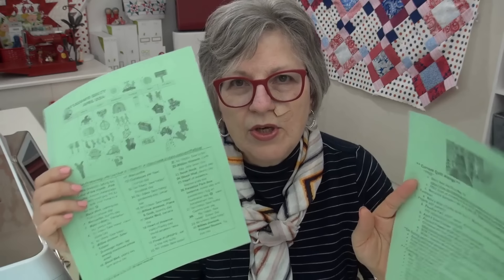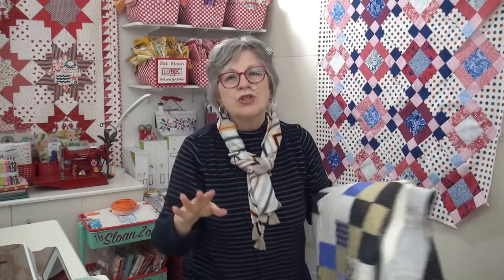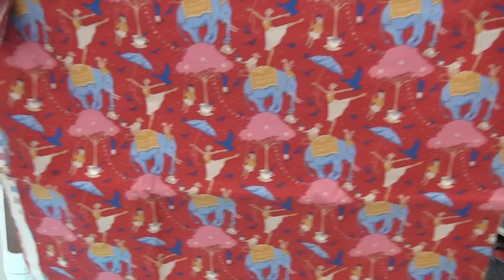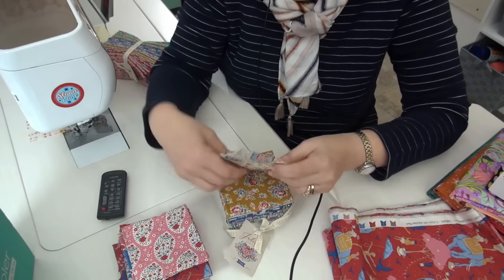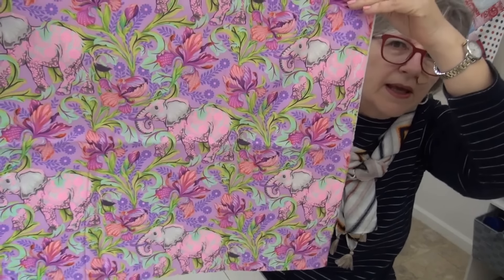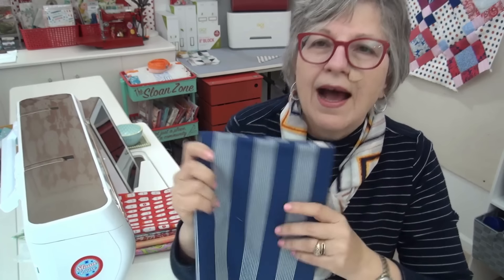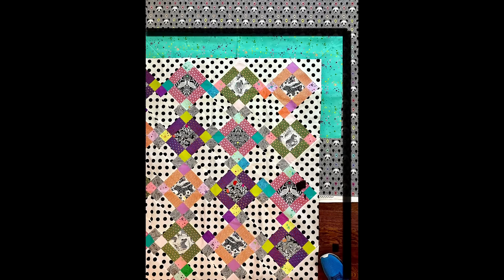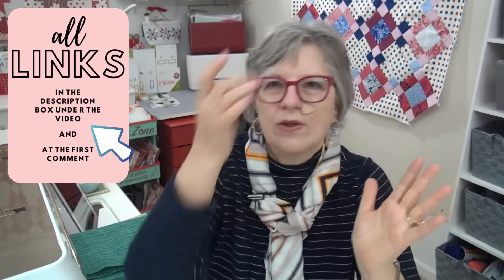WHY did I buy this fabric? And the April Calendar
Community::
::Sloan Zone gear ….
Quilt behind me on back side of the table if Pink background, Fruitcake FREE pattern
Quilt behind me on back side of the table if blue and white sampler
Quilt behind me on back side of the table in Christmas fabric is in the 'Perfect 10' layer cake book called the Banana Quilt there is another in halloween fabric in some videos from this book as well

Personal things
My lipstick
Nail polish and Triple Thread
Where do I buy my tops? All over the place. tops from places like Coldwater creek, JJill, Amazon, Kohls, Chicos, speciality stores or websites i see things.